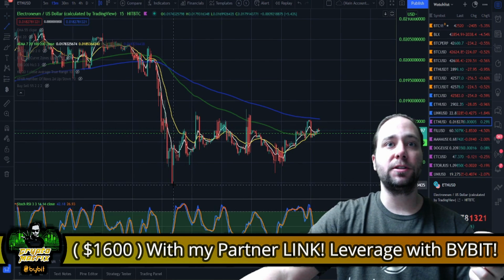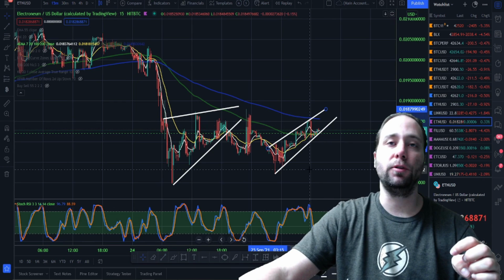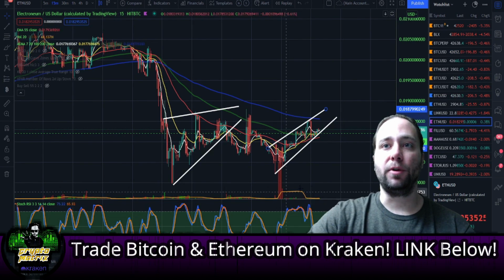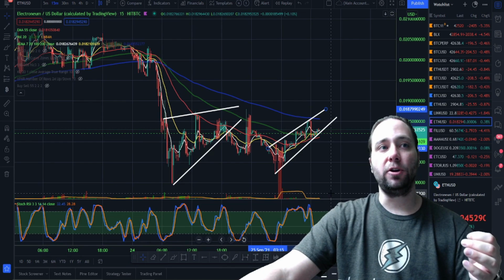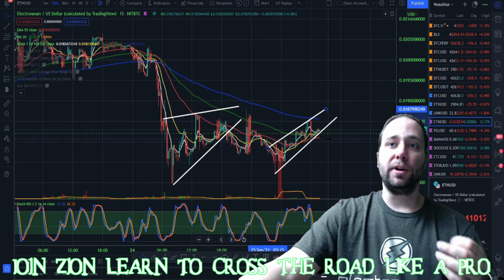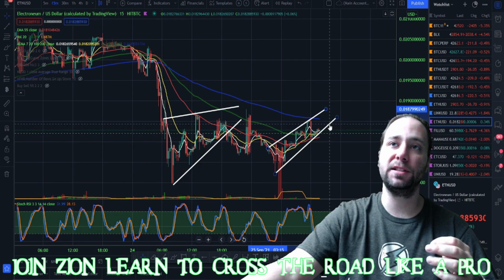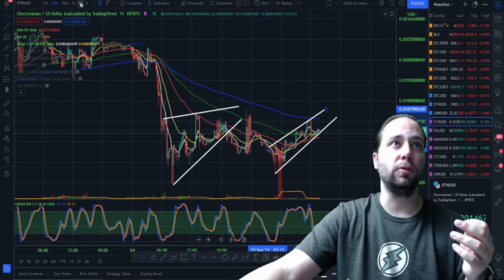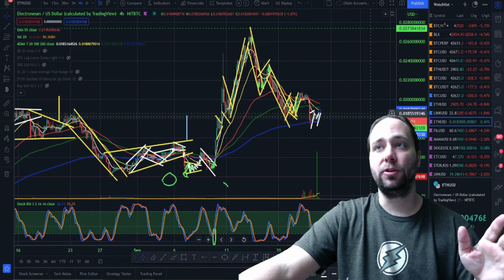ELECTRONEUM⚡ABOUT TO EXPLODE! BITCOIN & ETHEREUM MASSIVE MOVES SOON! JOIN THE STUDENT PROGRAM NOW!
🎇I teach how to trade and navigate the trading field in leverage trades. If interested in becoming a student go over to the website and get signed up strait away! See the information below!

🎇Join Student program now! Discover Financial Freedom!

Register an account using my link! Take's only 30 seconds! [No USA Client]

Code:Matrix50 Must deposit more then .001 BTC.

💲Giveaway: $250 to one lucky student who purchases 5 hours of time! First 50 students that sign up on the website are eligible!

💲Referral Program: 1 paid 5 hour student program referral gets your 1 free hour with Crypto Matrix! 2-4 referrals gets you $100 each! Your 5th referral gets you $250!(No Access To ZION)

💲Commenter: One random hearted commenter will win 1 hour from Crypto Matrix himself!

🎇You can expect to learn the following from completing my course!
🧩1. Identify the Trends.
🧩2. Supports, Resistances.
🧩3. Notify Large Patterns.
🧩4. How to Mark up Your Charts.
🧩5. How to read and understand the candles.
🧩6. Indicators I use.
🧩7. Navigate various exchanges.
🧩8. Patterns within patterns.
🧩9. Indications into patterns.
🧩10. Evolution Patterns.
🧩11. Cycles.
🧩12. Logarithmic Curve Zones.
🧩13. Target Measurements.
🧩14. Calculation of win ratio.
🧩17. Bullish/Bearish Divergence.
🧩18. Combination Indication Readings.
🧩19. Reverse Pressure.
🧩20. Money Management.
🧩21. Advanced Games & Theory.
🧩22. Pragmatic Understanding.
🧩23. Time Projection Analysis.

🎇Payment Options: (Be sure to inbox us with your transaction ID!)
💊BTC- 174JDDCM4pNfDSTcWcZZYkiU2GCGVn1trZ
💊ETH- 0x722e2066aF9134B9A0a147eafFCf544EE5e42b90
💊LTC- LY1KoAjqRj3TJeoa6ZRxWNwxG5idDWw48N
💊BNB- bnb1dmjgpyrty2rehms4hgsxt8nyqa2r0lnpf7eyd4
💊USDT- 0x722e2066aF9134B9A0a147eafFCf544EE5e42b90
💊XLM- GDI3HI57AVCAMDC366CDCHM76MWVXWGUF5HL25UQM2IHXA42JW7EN5CY
💊LINK- 0x722e2066aF9134B9A0a147eafFCf544EE5e42b90
💊XRP- rhmw8NZTi1GFeEA4eVTQfi22DCXrcQHeFs
💊DOGE- DBcpevvkYPdNgrpKCzvrsV8XZk2eCW1Ubj

🎇PLATFORMS I USE: (Use my links and save up to $7000 in Bonus's!)

⭕Payment Confirmation: Screenshot of payment and transaction ID. YouTube name. Or send confirmation on the website in the payment confirmation tab. If you pay on the website you get your personal ZION key with purchase! After your first booking we can book you throughout your set!
⭕Requirements: Webcam, Microphone, Internet, Notebook. Homework Completion.
⭕Fee's: Please send over the allotted amount to account for fees. For instance, if sending payment for 5 hours. Send $1520 so we receive $1500. Account for fees and fluctuation and time to receive! If sending for full 25 hours, send $7600.

🎇Once payment is received you will receive a onboarding email with further instructions!

❗With the massive influx of students. Please allow 48 hours for response.